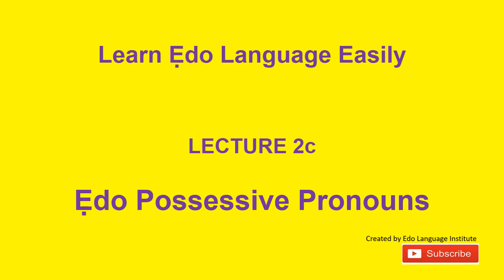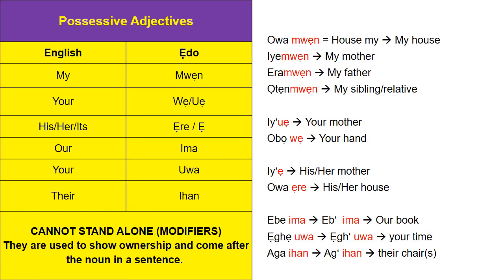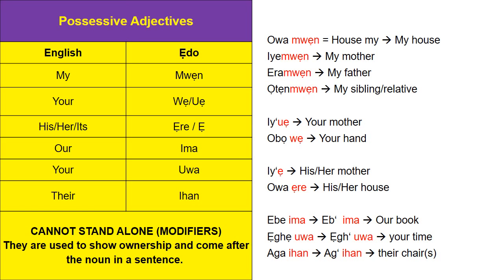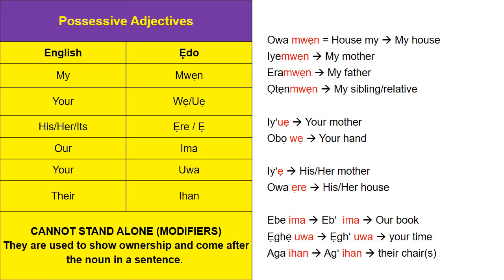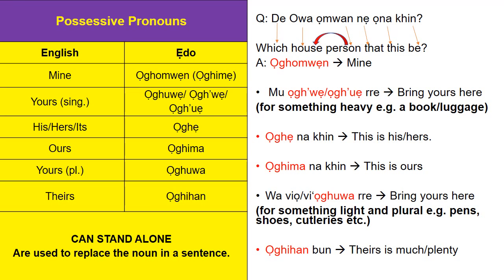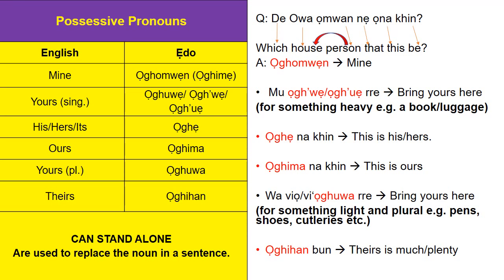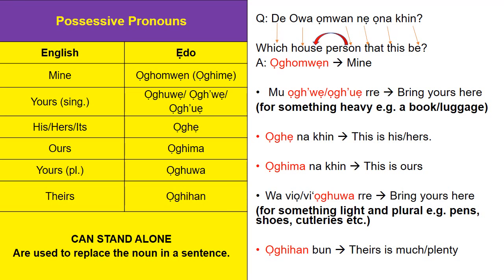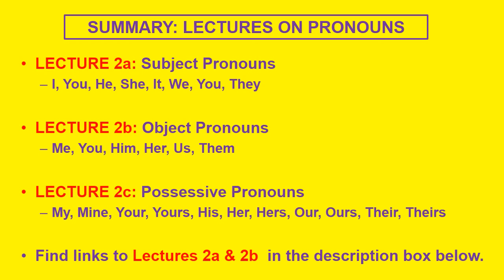Lecture 2c: Ẹdo Possessive Pronouns | My, Mine, Your, Yours, Hers, His, Ours, Theirs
In this Edo language lesson, you will learn how to say and use the words my, mine, your, yours, her, hers, his, ours and theirs in Edo / Bini Language. These words are also known as the possessive pronouns.